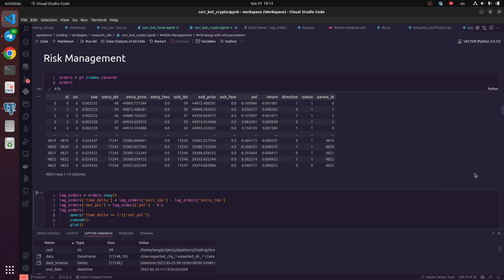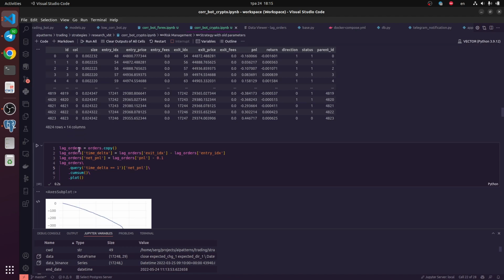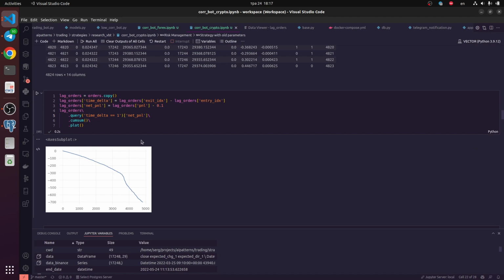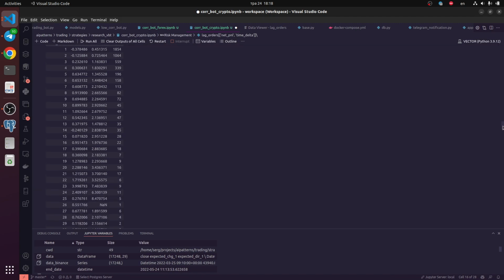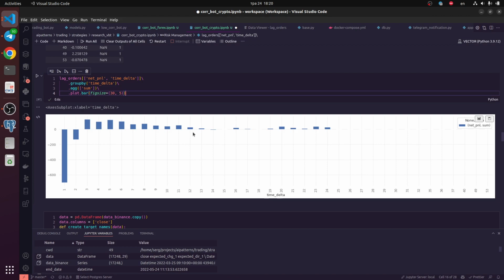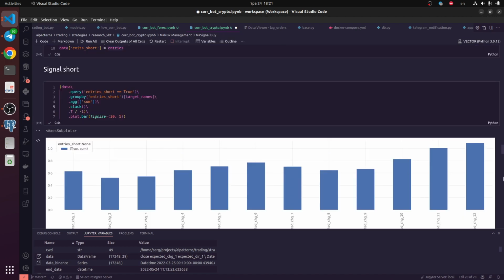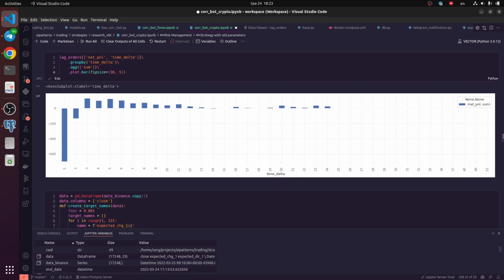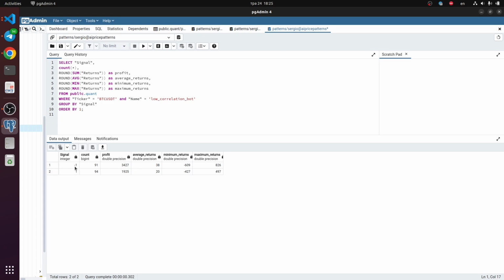Risk management. Profit is formed through the exit from the position, not the entry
In this video, I show some of the nuances of analyzing trading strategies and modeling in pandas.
There is a strong imbalance in the holding time of a position between longs and shorts in a trading strategy.